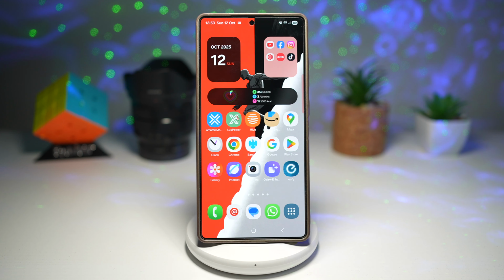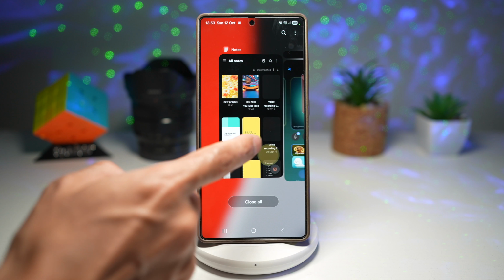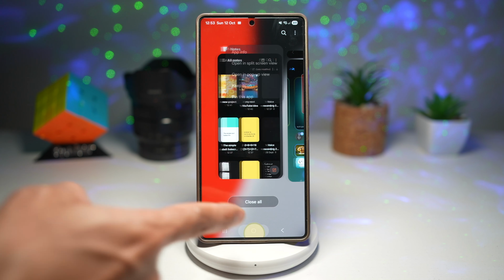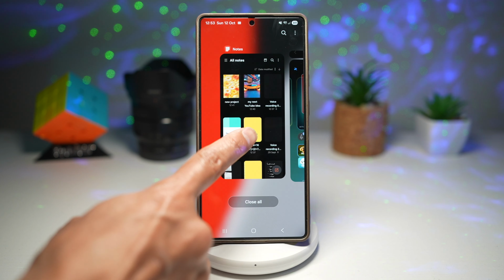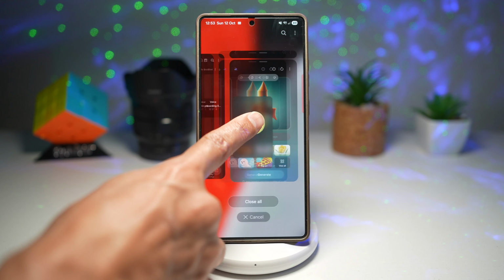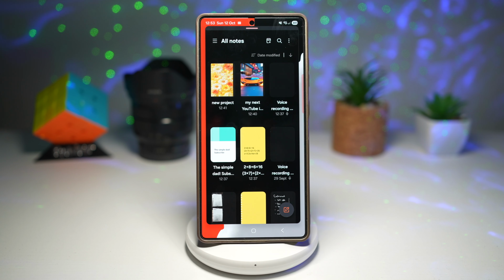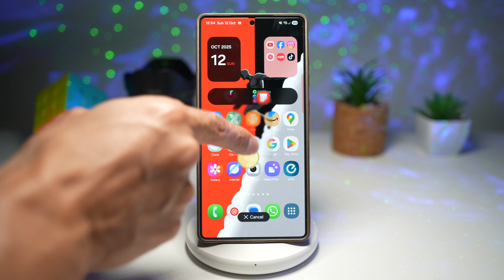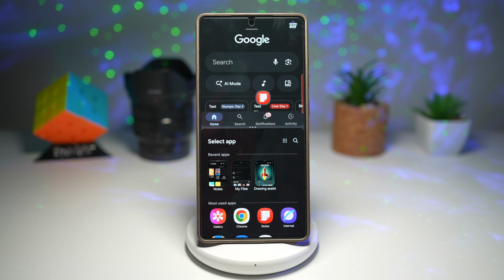How to Instantly Open Apps in Multiwindow on ONE UI 8 Samsung Galaxy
00:00 Intro
00:10 Like or no Like
00:20 How to Instantly Open Apps in Multiwindow on ONE UI 8 Samsung Galaxy